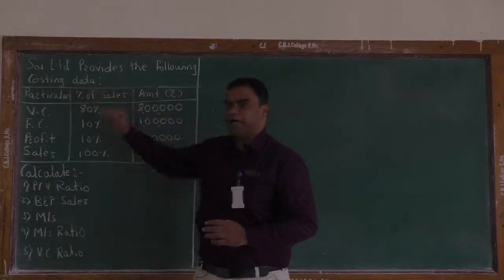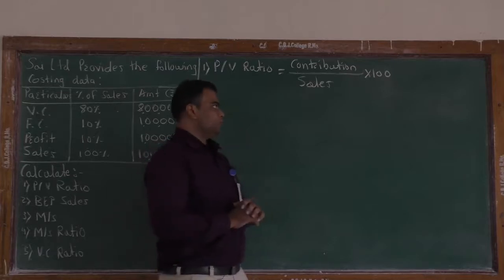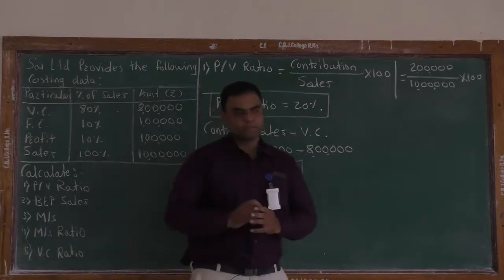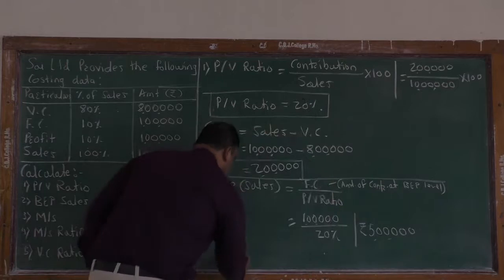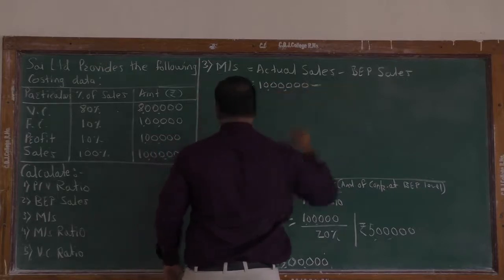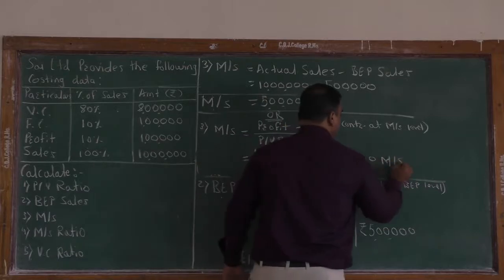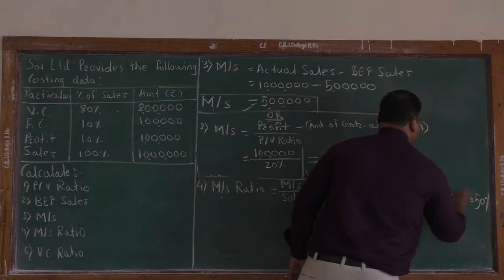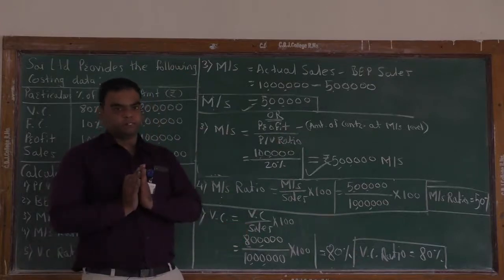Marginal Costing : Practical Problem No.9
Topic: Marginal Costing : Practical Problem No.9
Class: T.Y.B.Com
Subject: Cost & Works Accounting Paper III
Class: M.Com I
Subject: Management Accounting
Teacher: Mr. Kulkarni Sachin Vijayrao